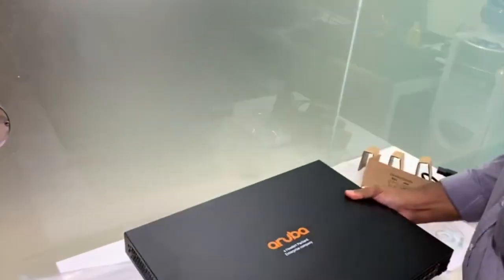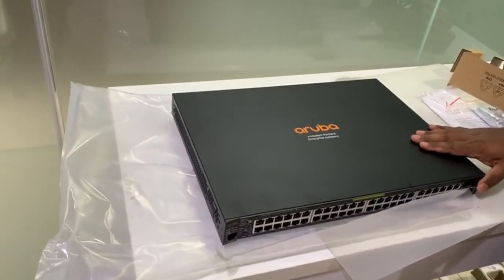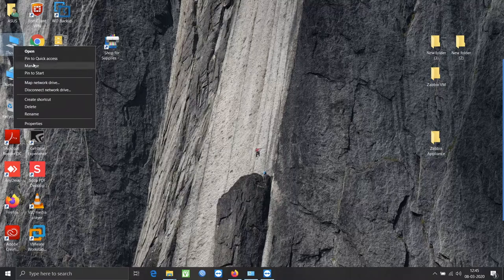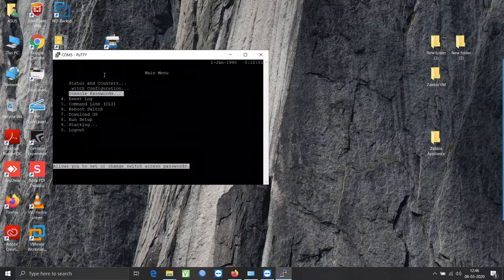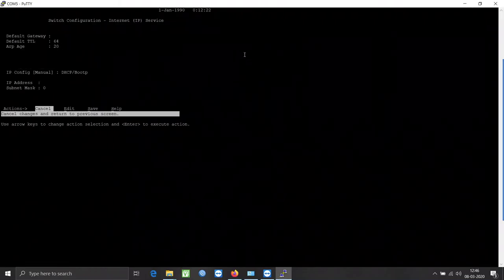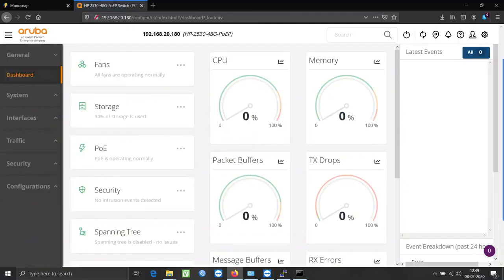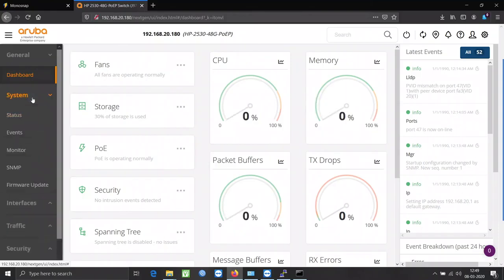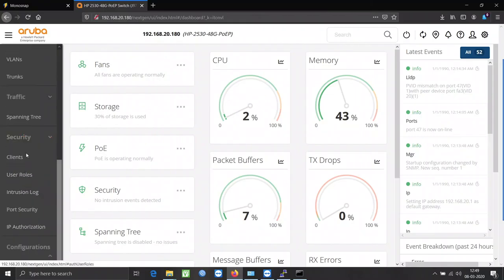HP Aruba 8 port 2530 Switch Console & HTTP Web Access Setup Step-by-Step Guide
In this video, we walk you through the complete setup of the HP Aruba 2530 Switch, including console access and HTTP web management configuration. Whether you're a beginner or an IT professional, this step-by-step guide will help you get your switch up and running quickly.

🔹 Topics Covered:
✔️ Connecting to the switch via the console
✔️ Configuring basic network settings
✔️ Enabling HTTP web access
✔️ Setting up user authentication

📌 Commands Used: (Copy & paste for easy reference)

plaintext
Copy
Edit
enable
configure terminal
ip http server
write memory

aruba 2530 24g switch configuration
aruba 2530 switch configuration step by step
aruba 2530 8g poe+ switch configuration
aruba 2530 vlan configuration
aruba 2530 switch configuration
aruba 2530 24g poe+ switch configuration
aruba 2530 firmware upgrade
aruba 2530 factory reset
aruba 2530-48g
aruba 2530
aruba 2530 setup
aruba 2530-24g
aruba 2530 switch konfigurieren
hpe aruba 2530
aruba 2530
aruba 2530 setup
aruba 2530 reset
aruba 2530-48g
aruba 2530-24g
aruba 2530 vlan
aruba 2530 console
hp aruba 2530 switch configuration guide